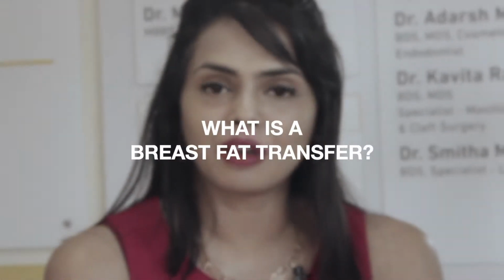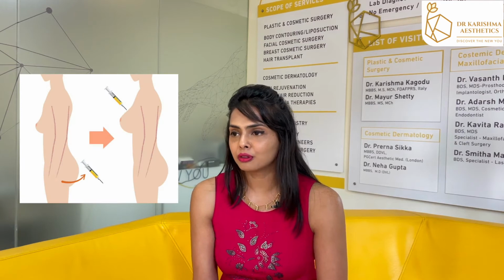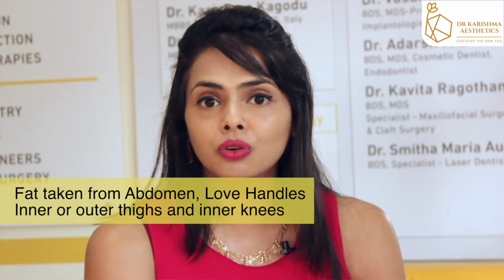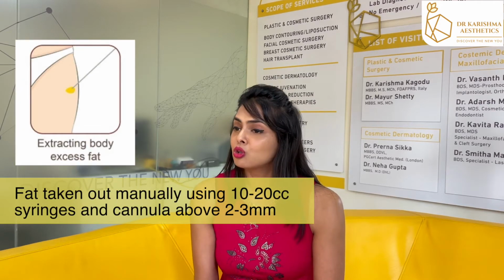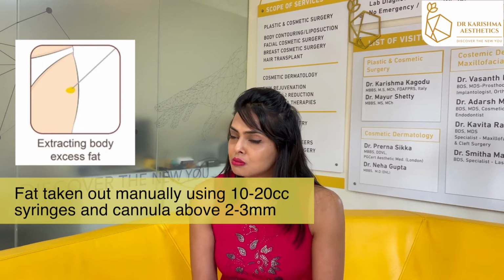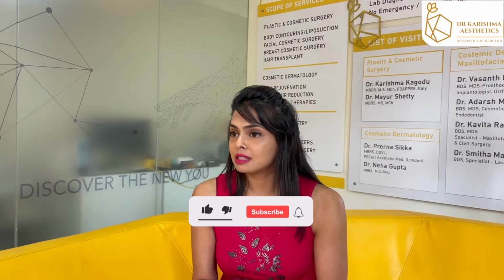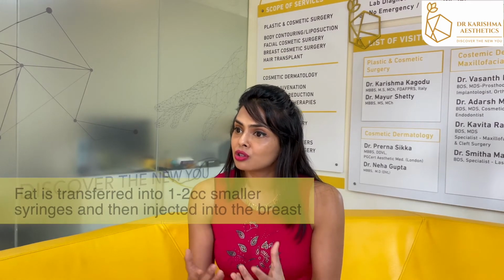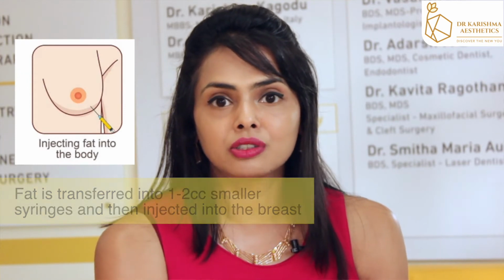Fat Transfer for Breast Augmentation | Dr. Karishma Kagodu | Bengaluru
Fat transfer breast augmentation essentially uses liposuction to take fat from other parts of your body and inject it into your breasts. This is a breast augmentation option for women who are looking for a relatively small increase in breast size and would prefer natural results.
Your own fat body tissue is reinjected into the areas that need enhancement. This procedure is as natural as it can get.

The fat is generally taken from Abdomen, Love Handles, Inner or Outer Thigh region and Inner Knees. Fat transfer is normally done manually by using a 10-20cc syringe and cannula about 2-3mm. The fat removed is allowed to settle for a few minutes. Centrifugation is done to separate out the pure fat from blood and plasma.
This pure fat contains the stem cells that is preserved and is essential for survival of fat in the breasts. This separated fat is then injected into the breast region requiring enhancement using 1-2cc syringes.
For best results, after the injection of fat into the breasts, waiting for about 2-3 months is advised to see how much of the injected fat has survived in the breasts.

Who approaches us?
- Women who are looking for mild to moderate breast volume enlargement. About 1-1.5 cup size more.
- Patients who don't prefer having silicone implants in their breasts.
- Patients who have been pregnant, breast fed, and then lost the volume of their breasts may be excellent candidates as their breast tissue has become expanded by the pregnancy.
- The Breast Fat Transfer procedure could be very promising to many women who desire to have a natural looking Breast Augmentation.
- The fat transfer process is not a single sitting event. There may be a need of it more than once say about 2-3 stages of the process gapped between
3-6 months apart.
- This advice is due to the fat absorption by the body in every stage of the process and in order get the desired outcome this is necessary to consider 2-3 process of fat transfer.

Watch the entire video to understand how all this works.

Dr. Karishma Aesthetics by Dr. Karishma Kagodu - Discover the new you!

Come see us: #941​​​​, 11th Main Rd, HAL 2nd Stage, Appareddipalya, Indiranagar, Bengaluru, Karnataka 560008